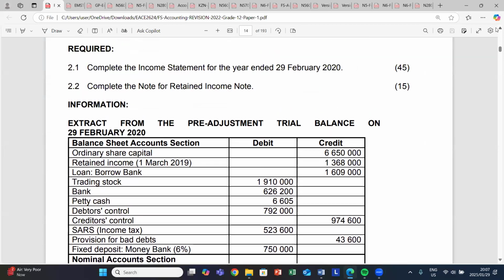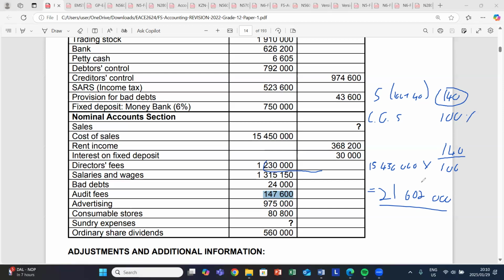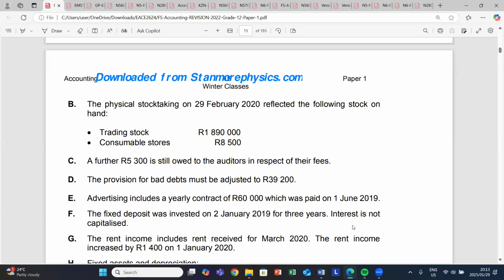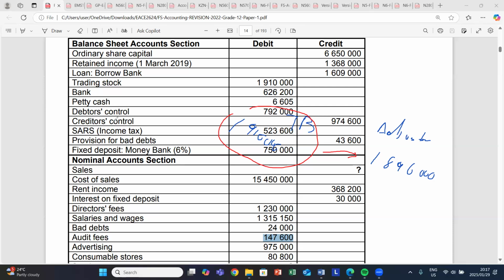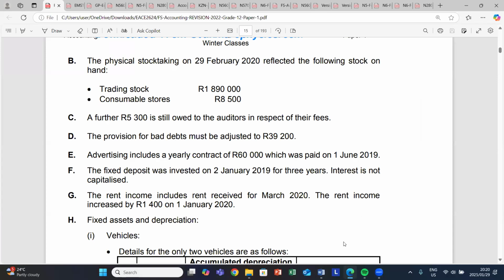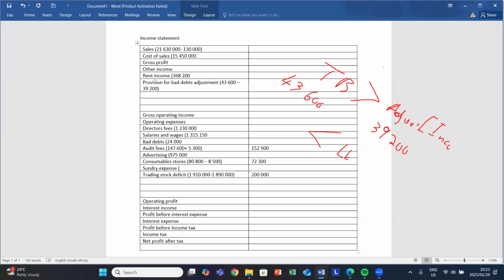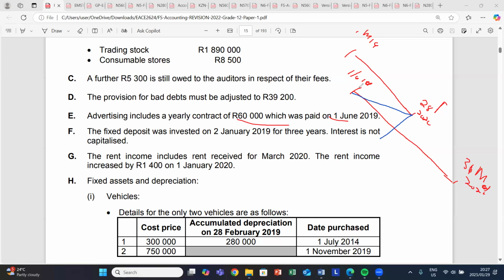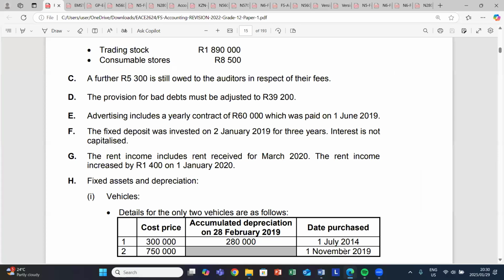Income Statement: Grade 12 (part 1)